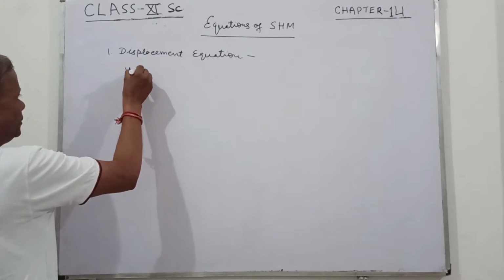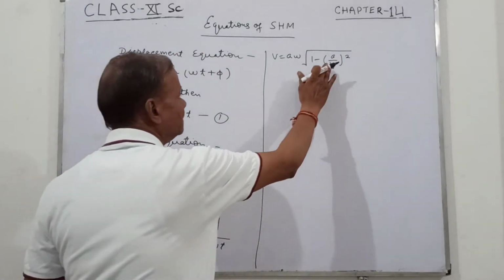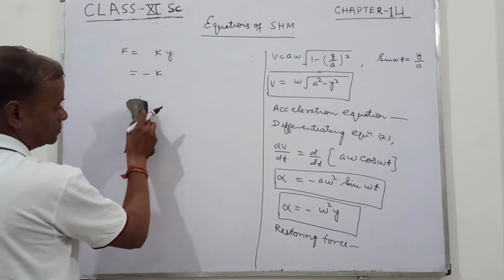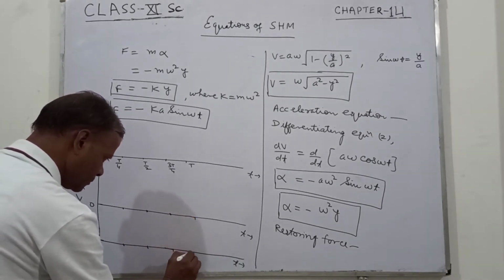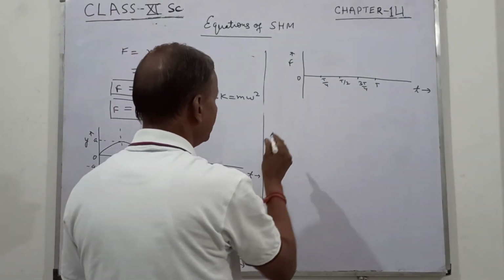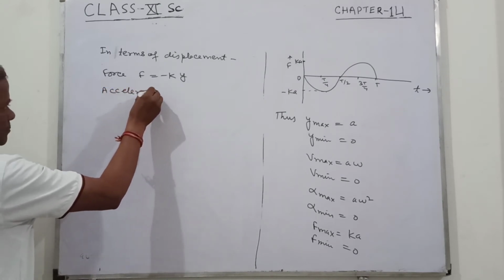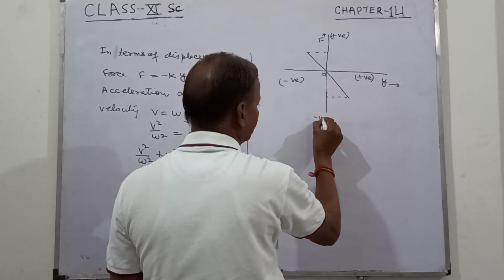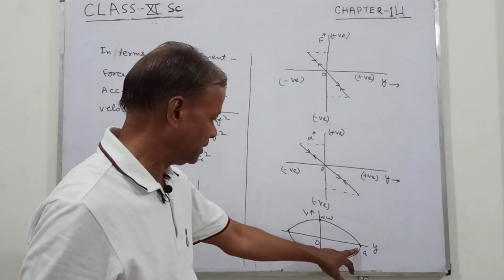Equations of SHM